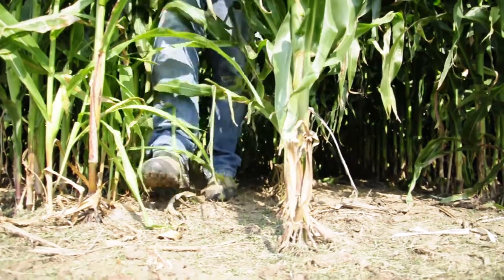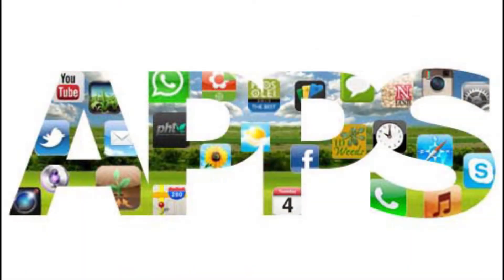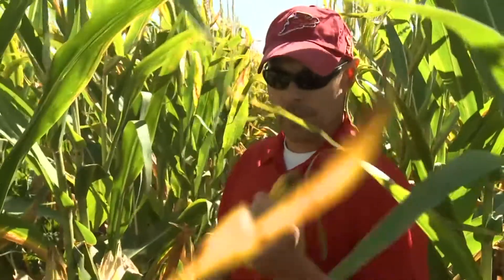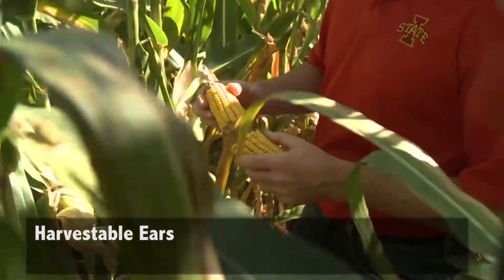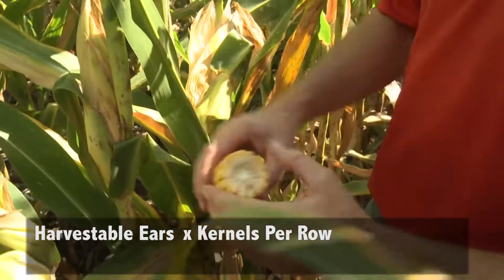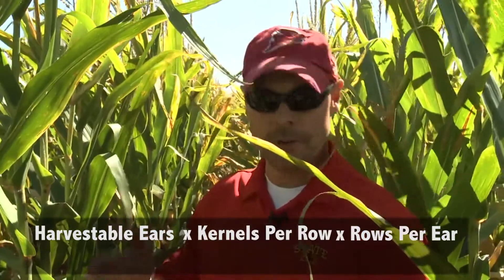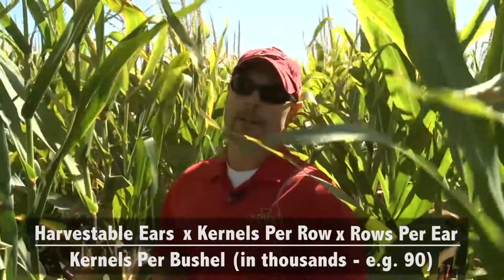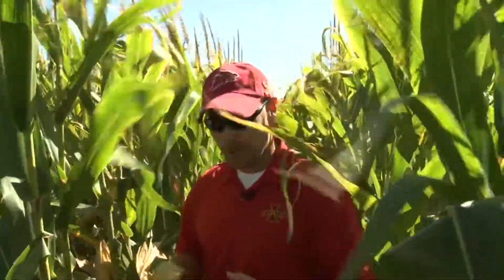Estimating Corn Yield Potential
This video is part of the Crop Protection Network Crop Scouting web book found Crop scouts, farmers, and agriculture industry can easily learn how to estimate corn yield potential in fields prior to harvest.